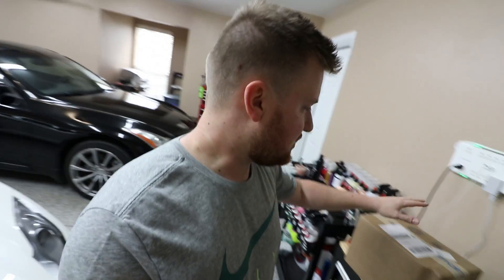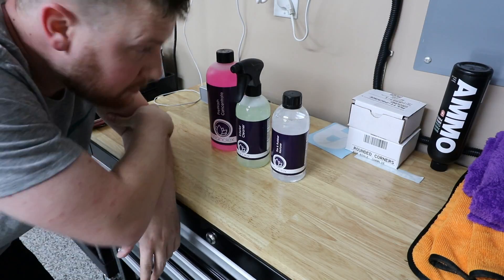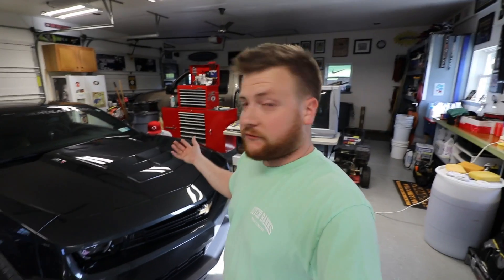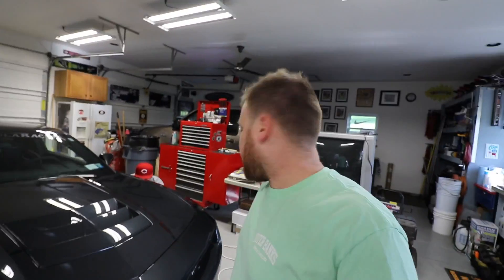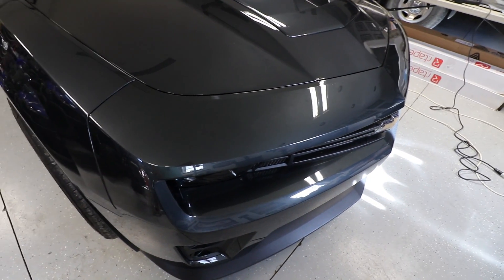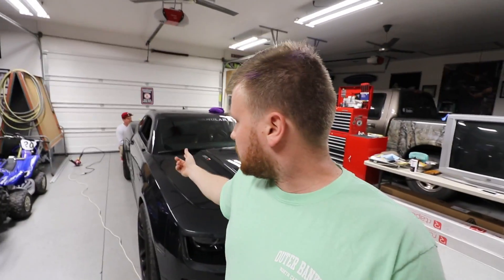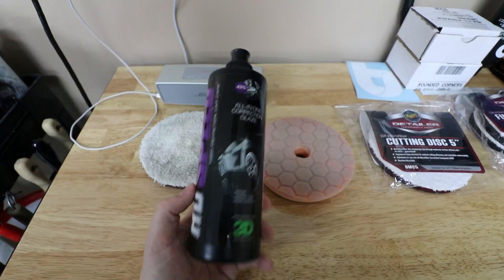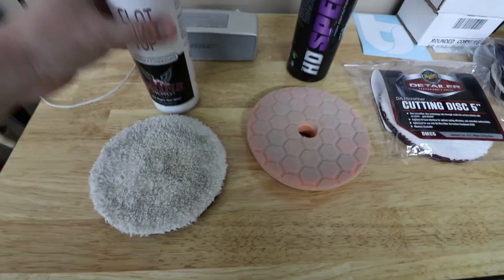Removing Swirls from Hard Paint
How I remove swirl marks from hard paints.

My Gear I Use To Make Videos:

GoPro External Mic